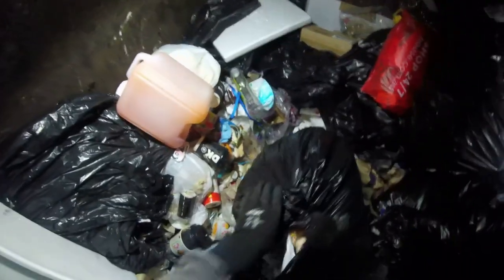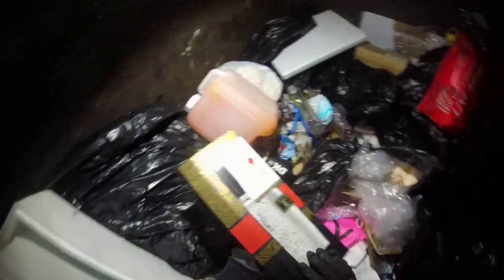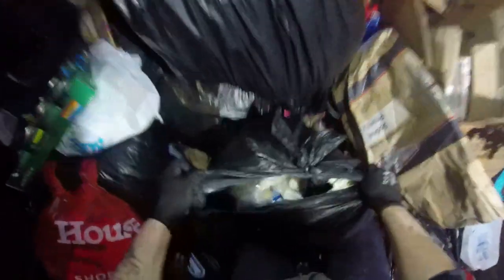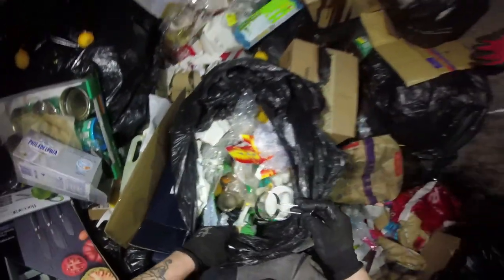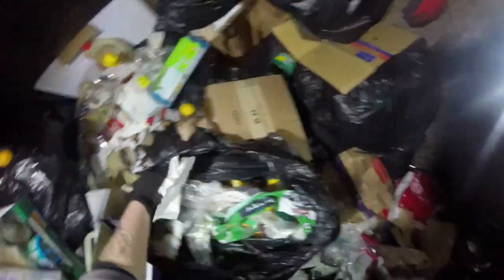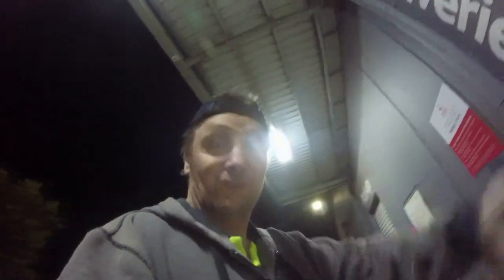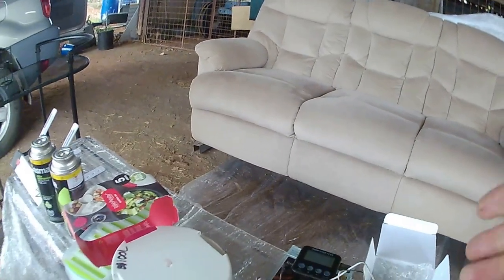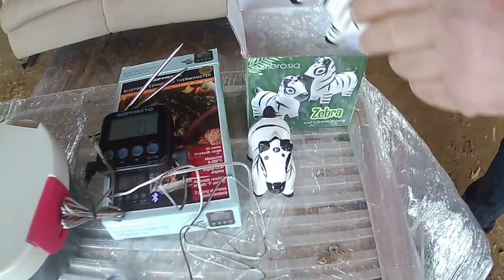DUMPSTER DIVING WE FOUND A 3 SEATER LOUNGE